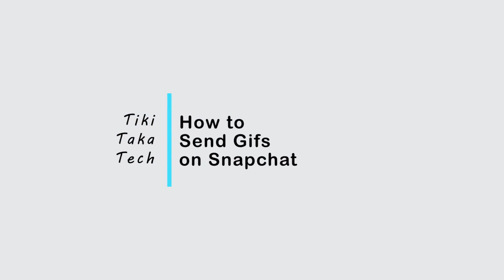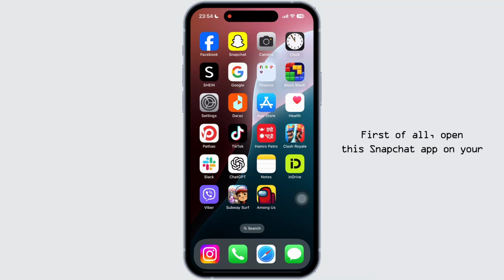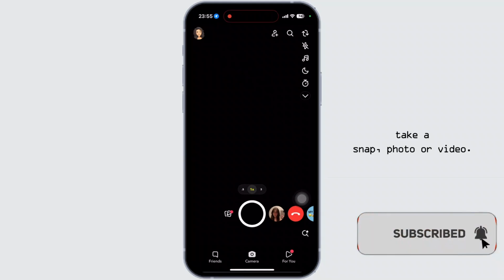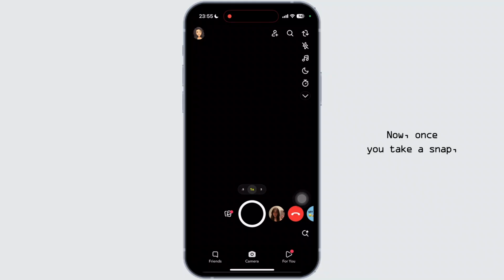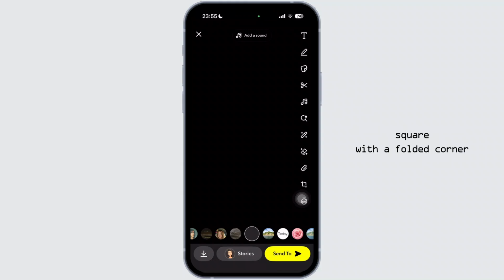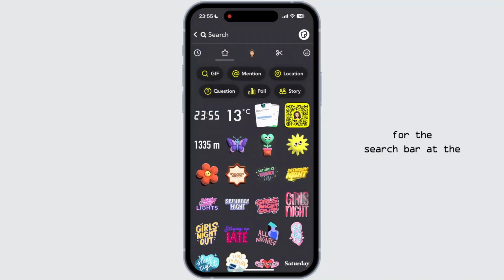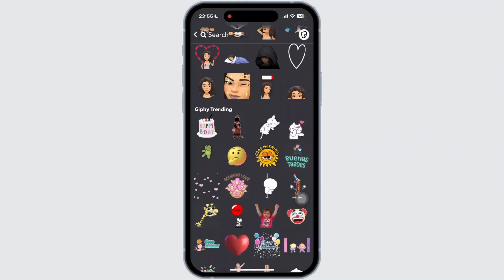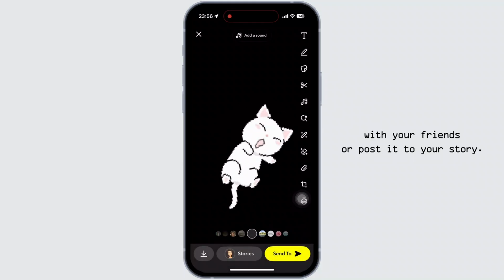How to Send Gifs on Snapchat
How to Send GIFs on Snapchat (2025)!
Want to spice up your Snapchat chats with GIFs? This video will guide you through the steps to send GIFs on Snapchat in no time! Whether you're wondering, "How do I send GIFs on Snapchat?" or need help finding the perfect one, this tutorial has you covered. Learn how to add fun animations to your messages and make your conversations more exciting. Watch now to start sending GIFs on Snapchat today!

Timestamps:

00:00 How to Send GIFs on Snapchat
00:10 How Do I Find and Send GIFs on Snapchat?